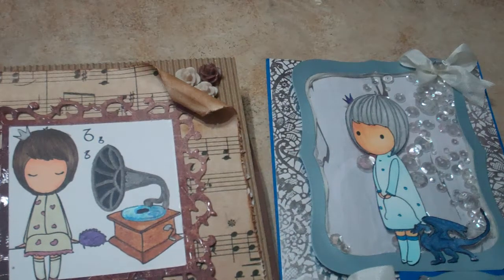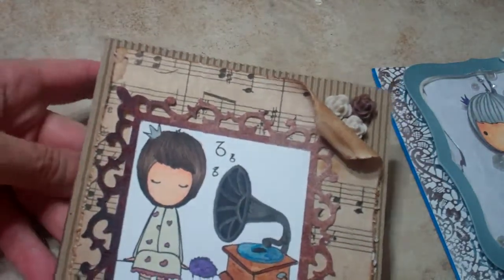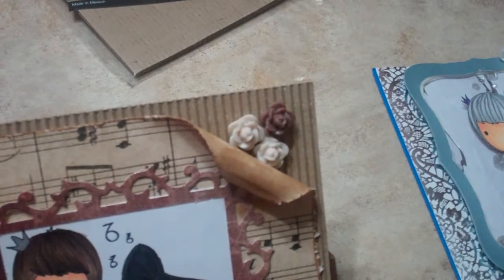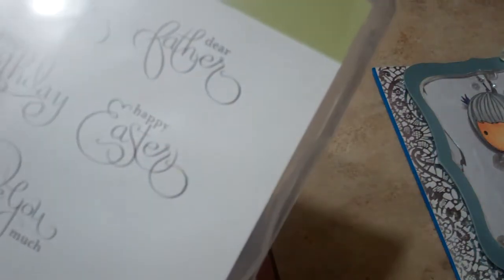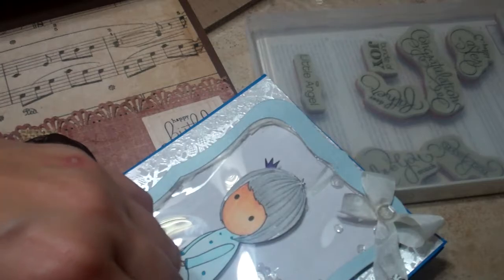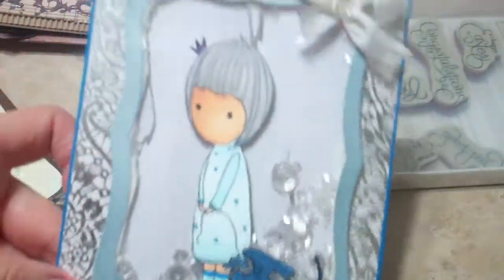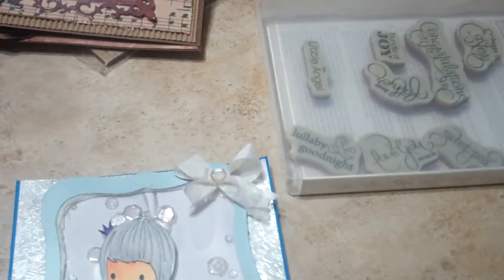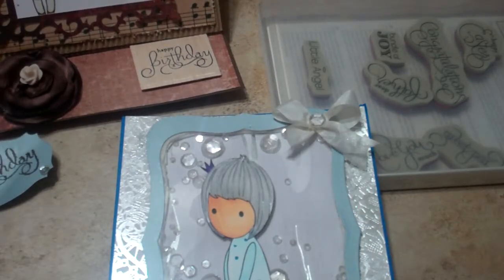Eris Birthday Cards Little Blue Button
Thanks Olga, for letting me be on the design team, it was lots of fun!